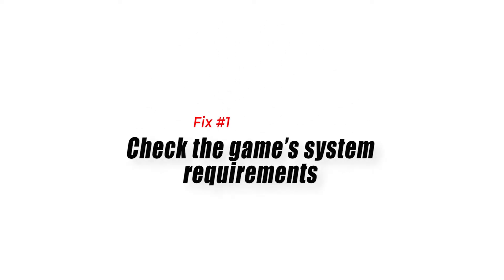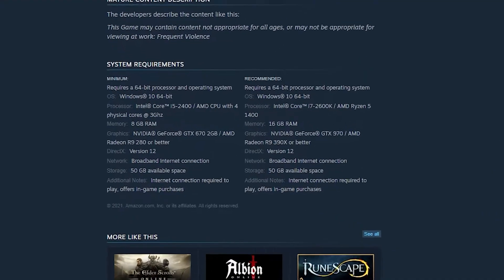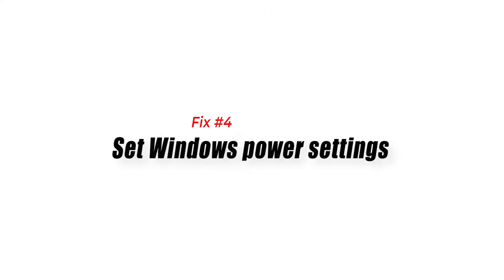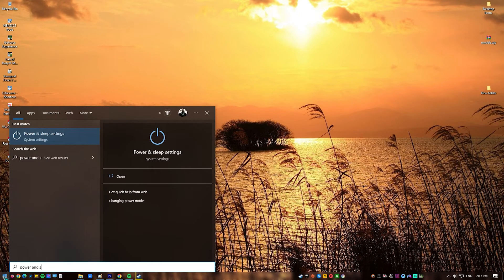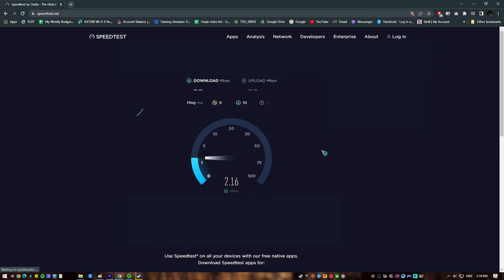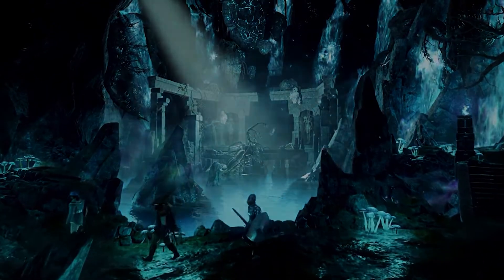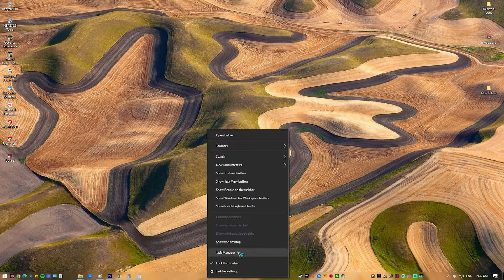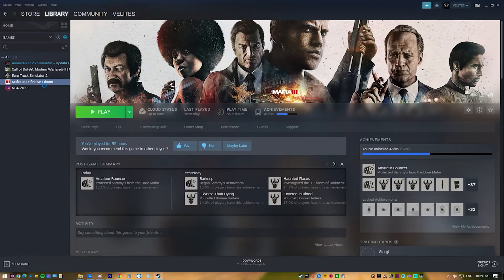How To Fix New World FPS Drop Issue On PC [Updated 2024]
FPS drops are one of the issues you may encounter when playing New World on your computer. This is noticeable because gaming performance frequently stutters, lags, or slows down. This might be a vexing experience because it usually interferes with your gameplay.
Several causes can contribute to FPS drops in New World players. This could be caused by an out-of-date graphics card, an issue with in-game video settings, poor quality video display, corrupted game files, or power option, to mention a few possibilities.
Here’s what you need to do to resolve this New World performance issues.